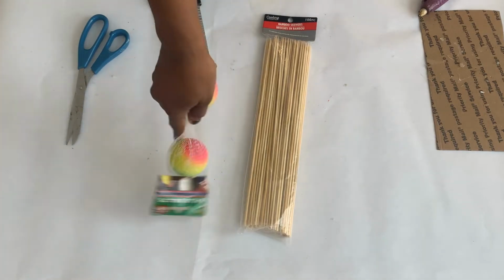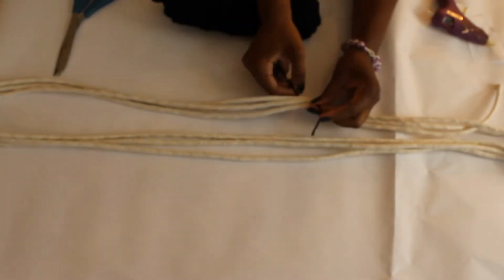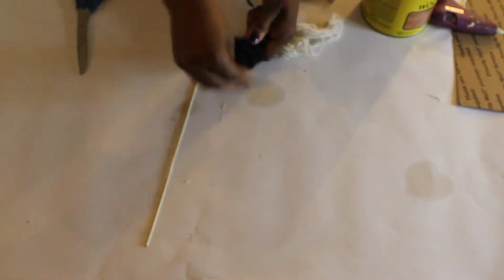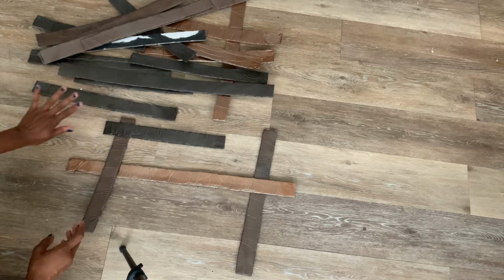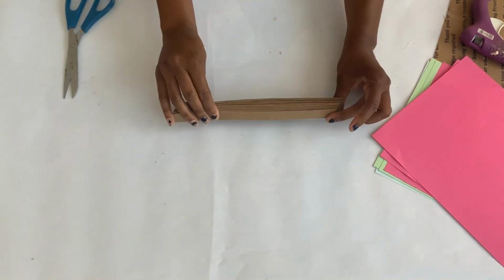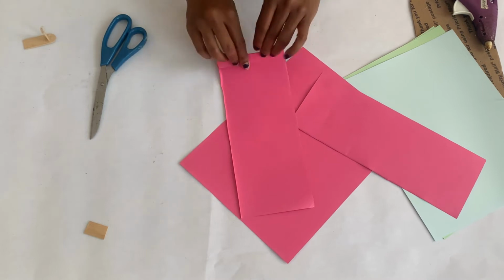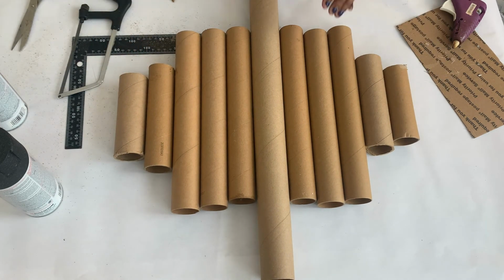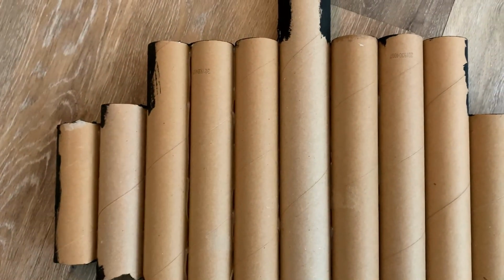5 Large Wall Decor DIYs | Dollar Tree Wall Art DIYs | Easy Upcycled Paper Wall art Decor DIYs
Some easy Modern Boho Wall Decor DIYs. I love giving Wall Decoration Ideas that you can change to make your home have that high-end custom look. I used some upcycled paper items for these large wall decor pieces along with items from the Dollar Tree. Making custom pieces that can fit in with different decor is one of my favorite DIYs.